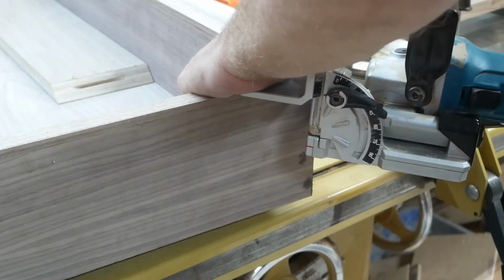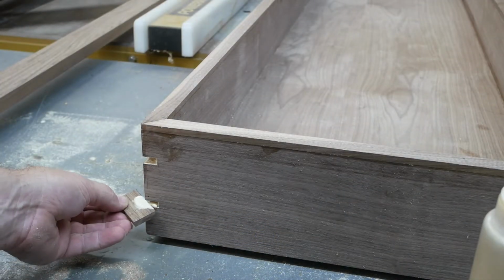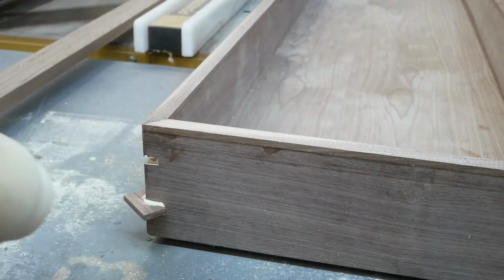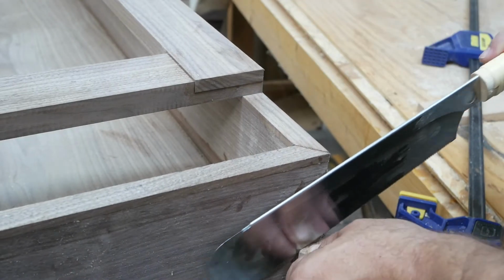Using Biscuit Cutter to Make Splines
Box was too big to safely make splines on table saw, i used my biscuit cutter to make the slots for the splines